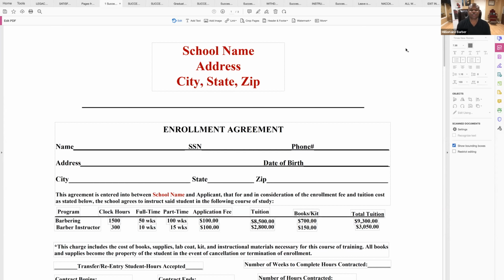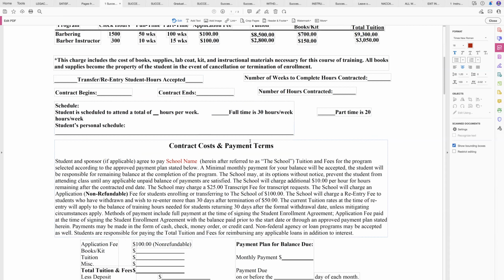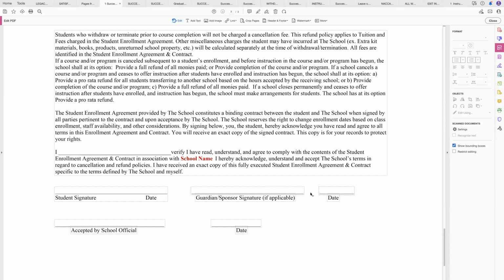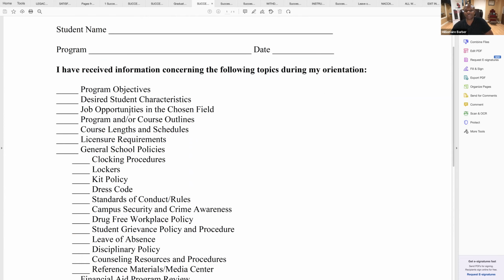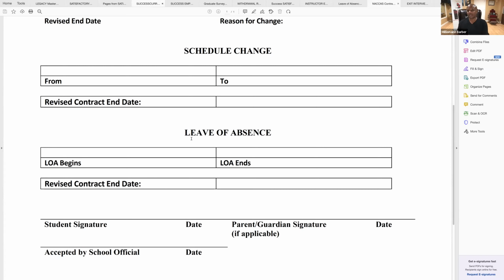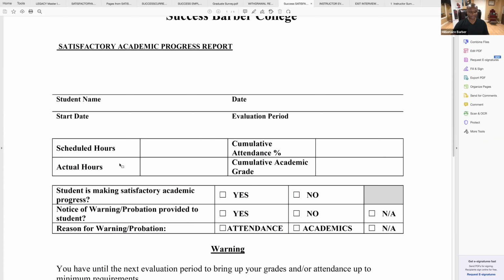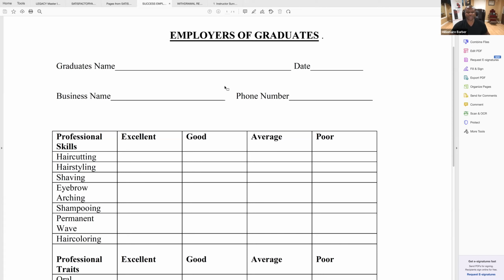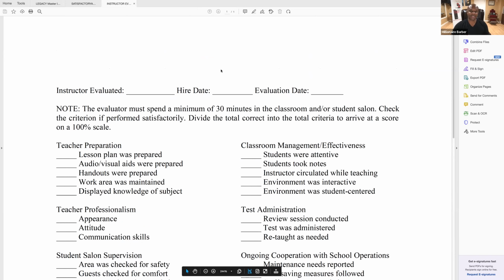Accredited vs Unaccredited Beauty/Cosmetology Schools, NACCAS DOCUMENTS For Your School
Need Help To Open A School or Become NACCAS Accredited?
FREE Consultation: Accreditation, Program Review, Open A School!

💇‍♀️Stylists💈Barbers 💅Nail Techs and Estheticians: I'm looking to help you OPEN your SCHOOL, become accredited and grow your business, would love to chat. Click the link below to fill out the form.

FREE Training: Discover EVERYTHING You Need To Know About Opening A School